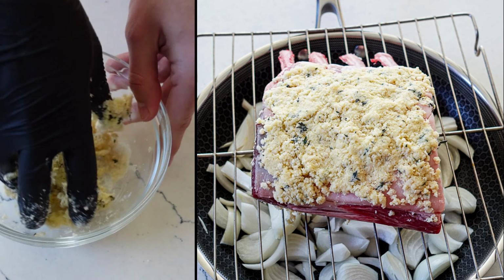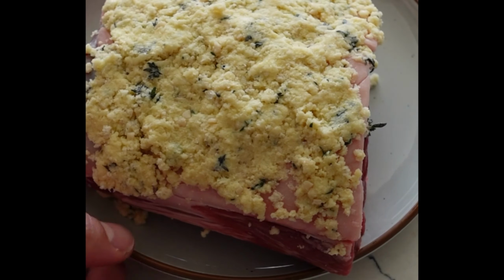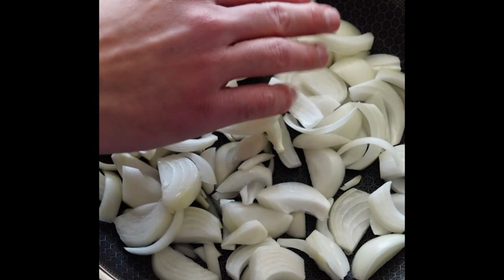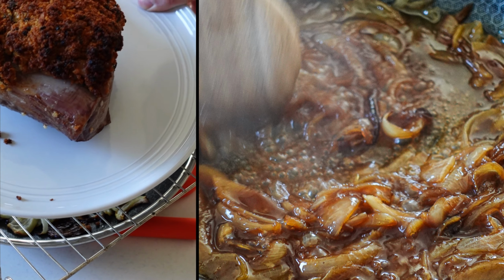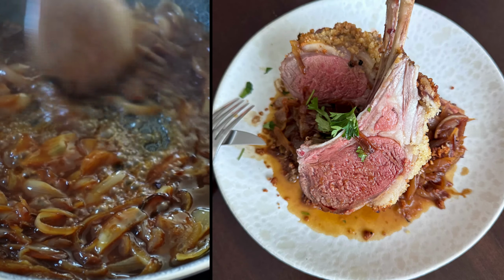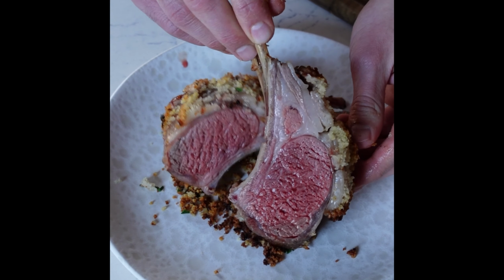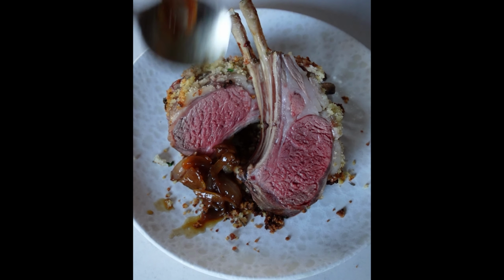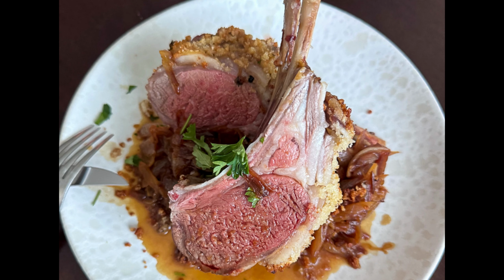Baked Rack of Lamb in Oven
This delicious, crusted rack of lamb is baked in the oven to perfection… it’s a perfect main dish for Easter brunch or dinner… print the recipe.

00:00 baked rack of lamb
00:05 ingredients
00:12 make the crust
00:54 bake
01:16 sauce
01:41 plate

1 rack of lamb, frenched (4 bones, a little over a pound)
1/3 cup panko bread crumbs
2 tbsp unsalted butter, softened
1/2 tsp sea salt
1 tsp garlic, minced
5 sprigs thyme, fresh
2 medium onion, cut in slices
1/2 cup white wine, dry
3 cups chicken stock
Salt and pepper to taste
1 tsp parsley, fresh, for serving

In a medium size bowl, make a compound butter paste by mixing together the panko bread crumbs, softened unsalted butter, sea salt, garlic, and thyme. Set aside.

Pat the rack of lamb dry with paper towels. Use a knife to score the fat cap on the top in a criss-cross style (see SipBiteGo recipe video). Press the crust onto the top of the rack of lamb, over the fat.

Prepare a roasting pan or another deep pan by adding the sliced onions to the bottom. Add a wire roasting rack on top. Then set the crusted rack of lamb on top.

Roast crusted rack of lamb in the oven for about 45 minutes, or until done to medium, about 130 degrees F as measured with an instant-read thermometer inserted into the thickest part.

Rest the rack of lamb while making the sauce. Add the pan with the roasted onions to a burner on medium high and add in the wine. Bring to a boil for 1 minute, then add in stock. Stir regularly and bring to and keep at a boil for about 10 minutes, until the liquid reduces in half.

Cut the crusted rack of lamb in half and transfer to a dish for serving. Add any bread crumbs that fall when cutting on the serving plate. Top the rack of lamb with the onion wine sauce and a sprinkle of fresh parsley.

Hi there! I’m Jenna Passaro and I want to help you cook better food at home!